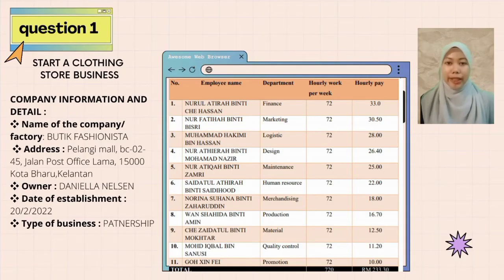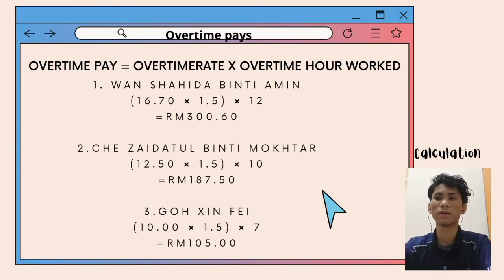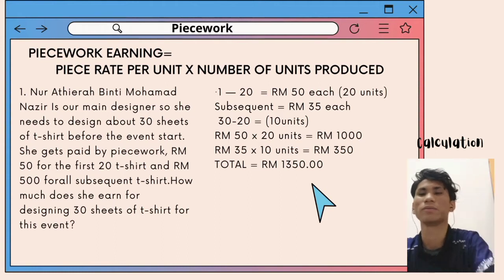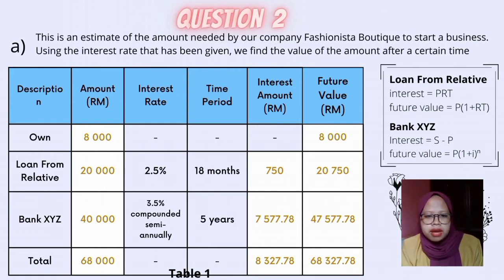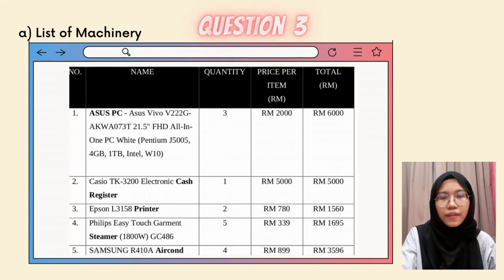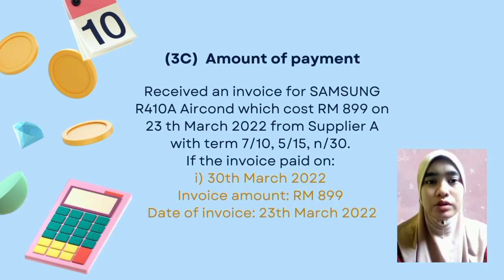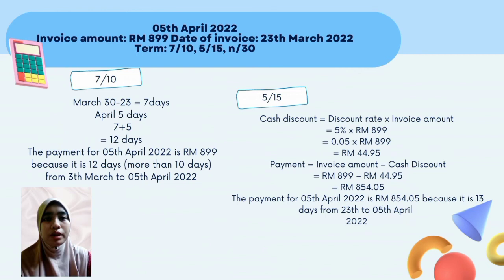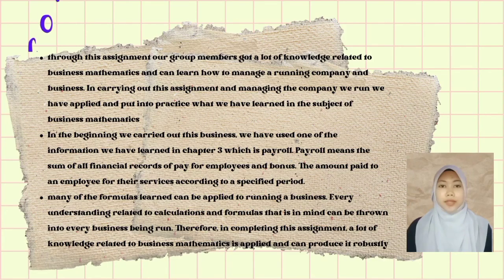AFT1103 business mathematics group 5.